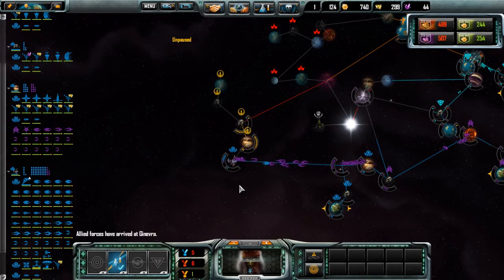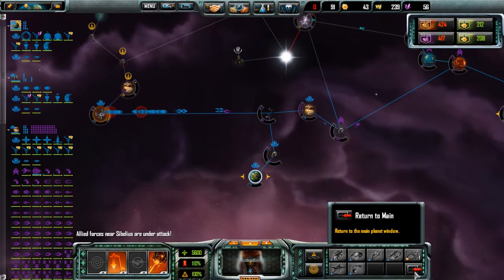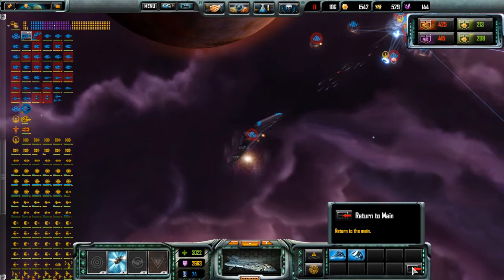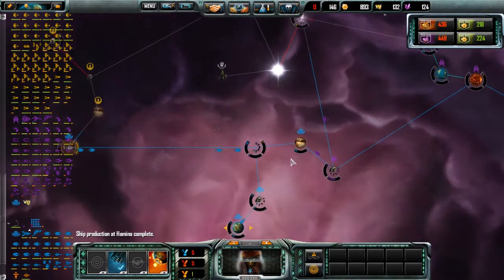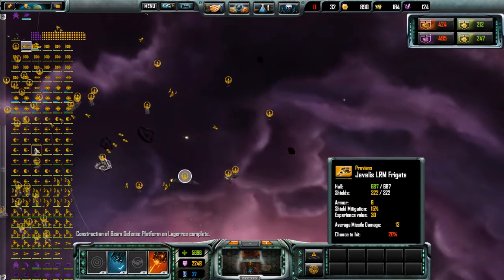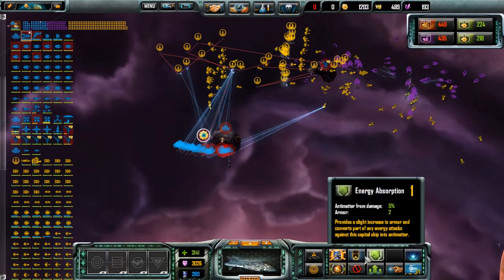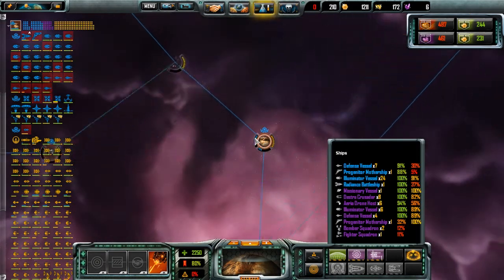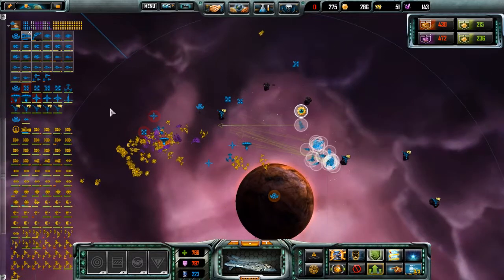[3] Let's Play SoaSE: Rebellion - A Cruel Challenge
Aided by a small contingent of purple's forces, my fleet makes an epic stand in orbit of Lagerros.